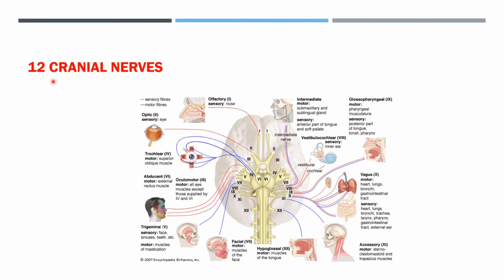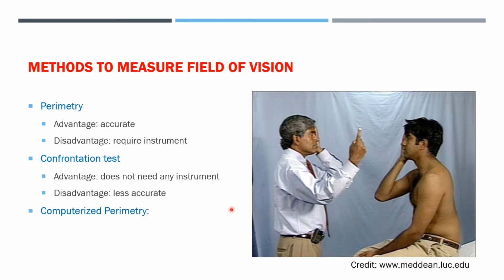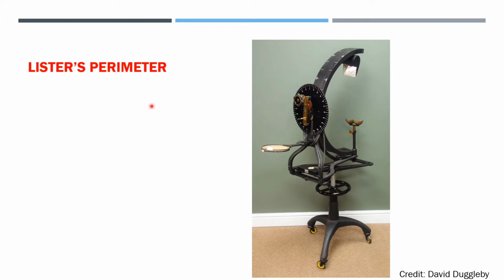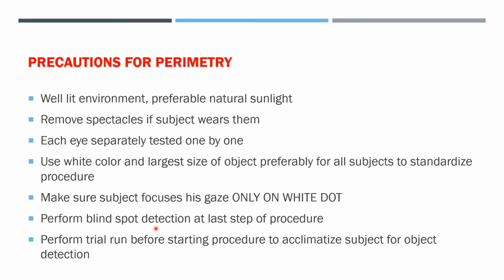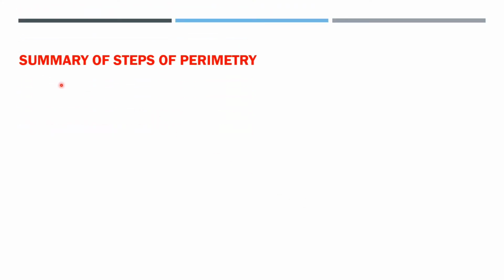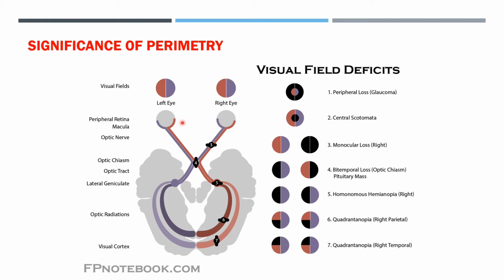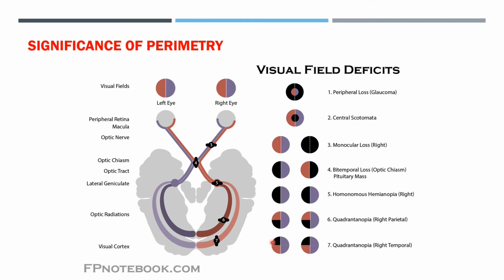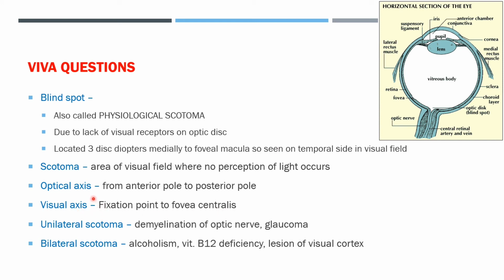2nd Cranial Nerve Examination Part-I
Hey Guys!!

This brand new video series discusses about HUMAN PHYSIOLOGY as overview and in detail as well.

Any one with some basic understanding of biology and some curisosity about human body functioning can benefit from this video series. Even 5th grader can learn basic stuff from this channel.

It contains full bouquet of human physiology and all organ systems are included.

Aim is to make physiology easy and simple to understand with some entertainment.

Videos are categorised into two section: Surface and Deep videos for different section of viewers. Surface videos gives overview of topic and Deep videos give in detail information.

Hope this video series will be useful for your profession.

Thank you friends!!! Stay Happy and Stay Healthy...